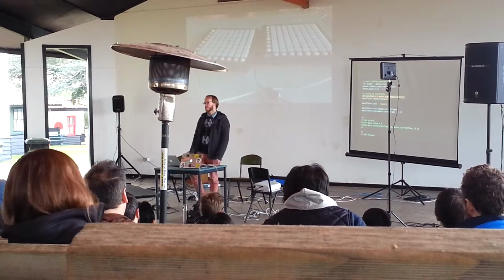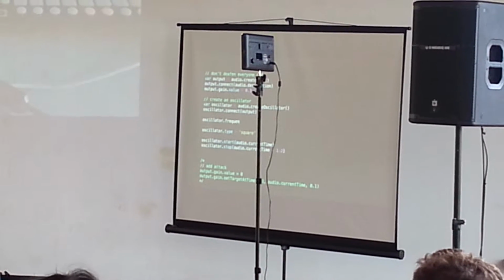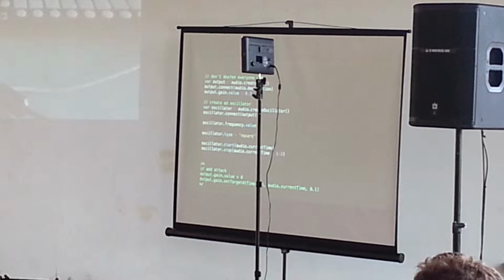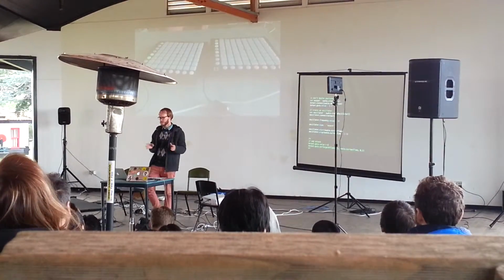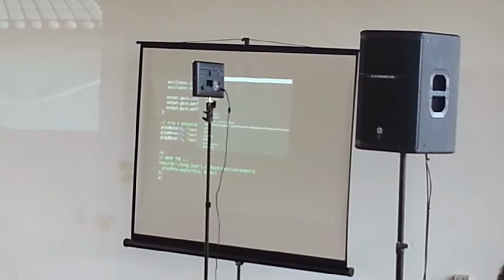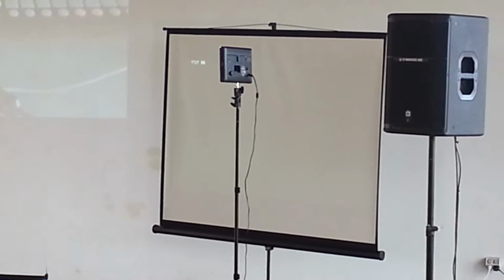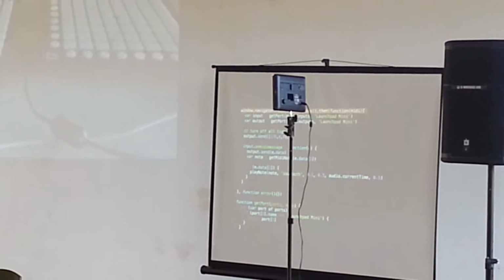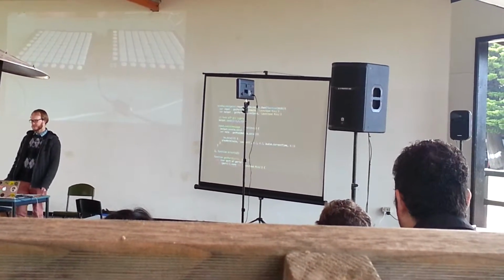Music in the Browser Using Javascript and the Web Audio API, Matt McKegg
Matt McKegg at CampJS describing how the Web Audio API allows you to make music in the browser and talks about his app, Loop Drop

Apologies for the staging equipment in the way!